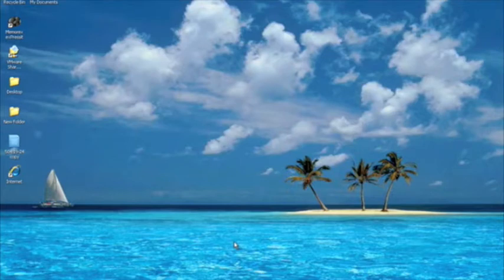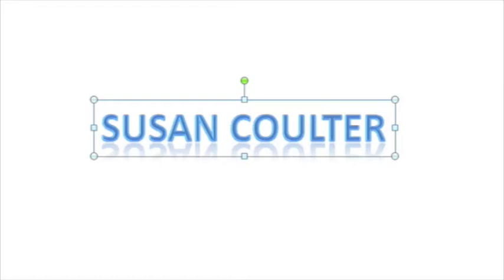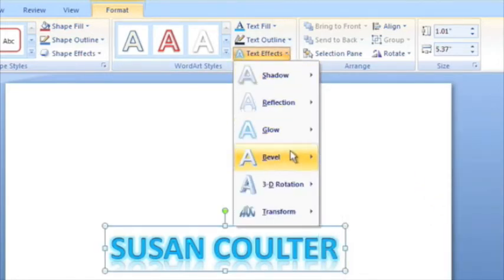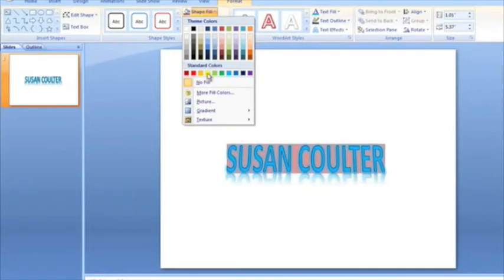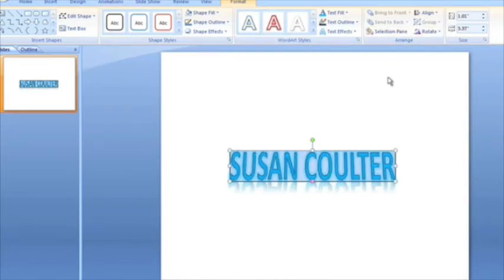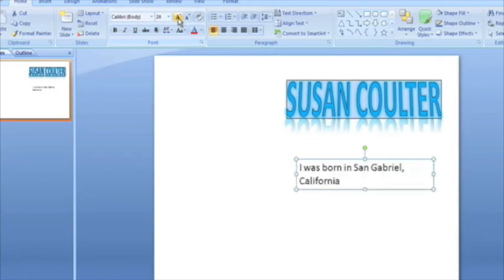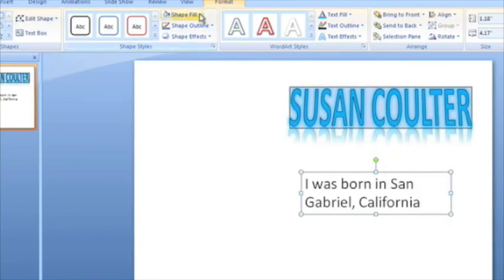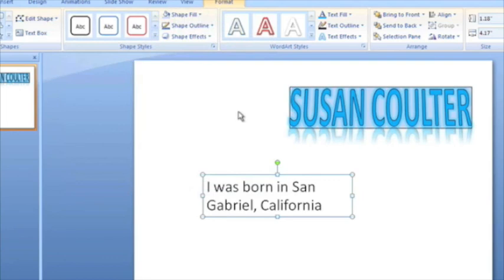Mission #2 Inserting Text & WordArt